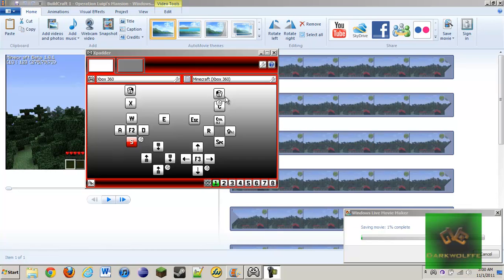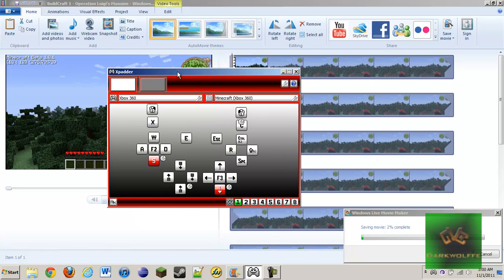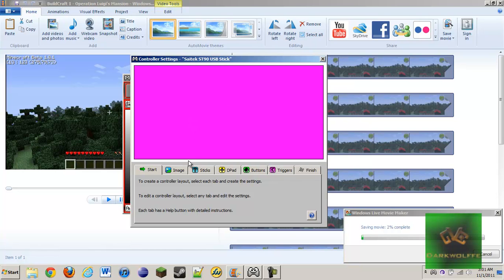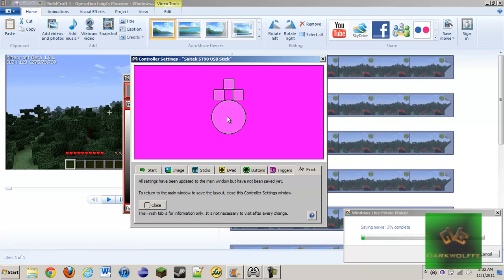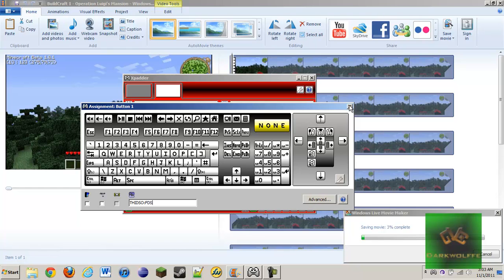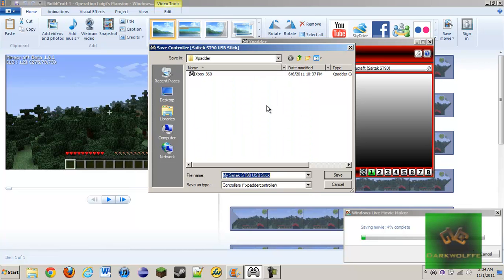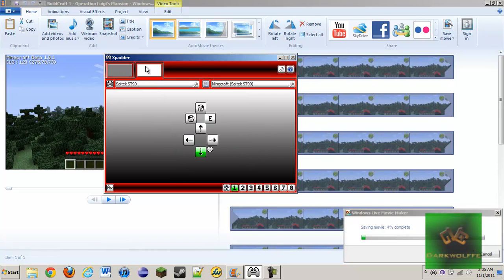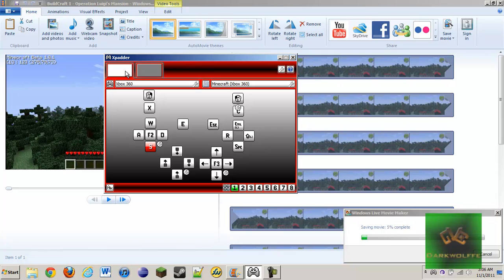HowTo - Play Minecraft with a Controller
Using a simple piece of software, I go over the basics of how to play Minecraft using a USB controller.

Check out VGC Production Studios for a full list of useful software!